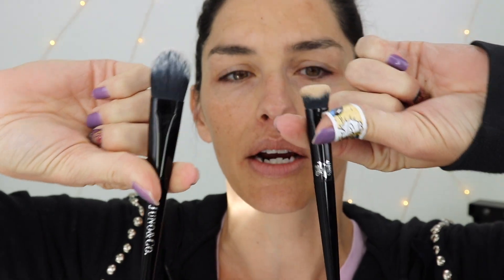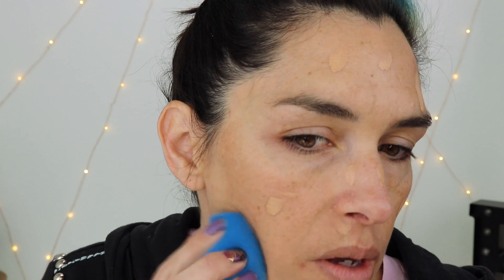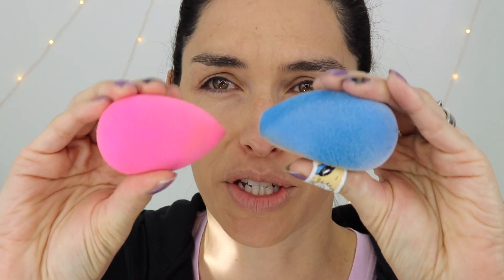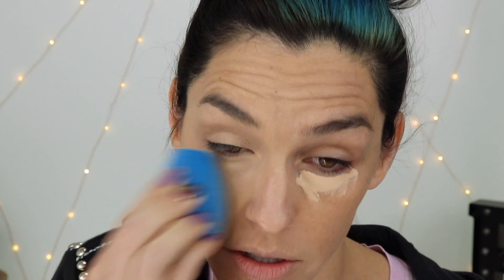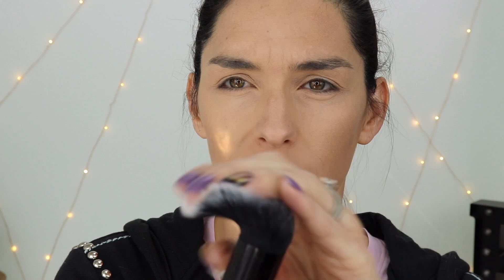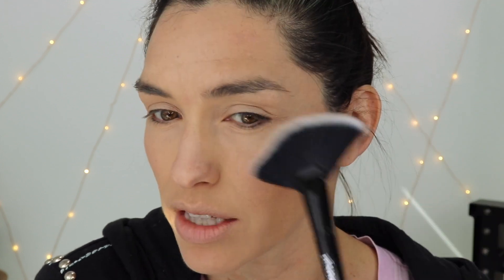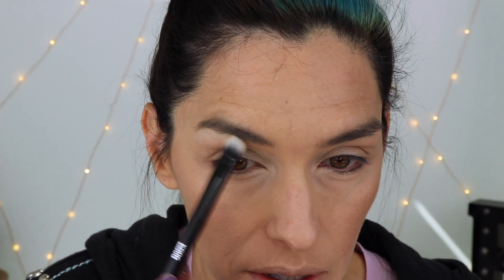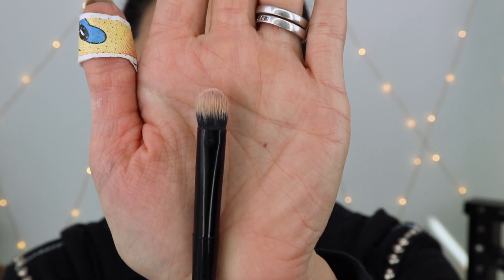JUNO & Co Microfiber Sponge and Brushes Review and Demo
JUNO & Co is working on bringing innovative products at affordable prices for every beauty lover!

Here are all the products mentioned in this video:
microfiber makeup sponge
ES01 The Founda-mental Foundation Brush
ES02 Ka-Powder Brush
ES03 The UR Making Me Blush Brush
ES04 The I’m a Big Fan Brush
ES05 Contour Me In Brush
ES06 Let it Blend Eye Shadow Brush

Makeup used:
Too Faced Peach Perfect Comfort Matte Foundation in Light Beige
Tarte Amazonian Clay blush in Fiesty
Physician's Formula Butter Bronzer
Ofra Cosmetics Rodeo Drive Highlight
Honest Beauty Translucent Powder
Mirabella Eyeshadow Palette
Sonya Kashuk Brow Gel
PÜR Fully Charged Mascara
OFRA COSMETICS Liquid Lipstick in ipsy Unzipped